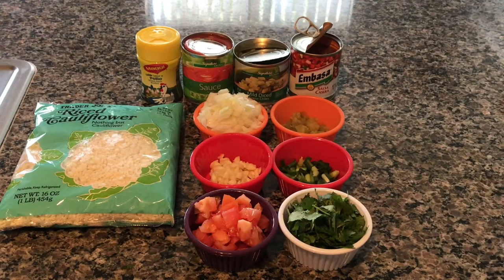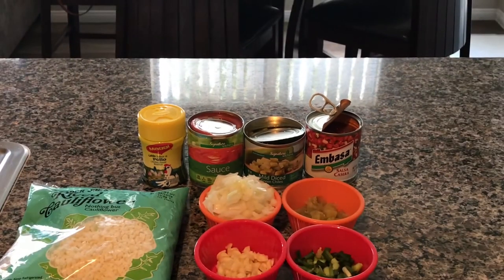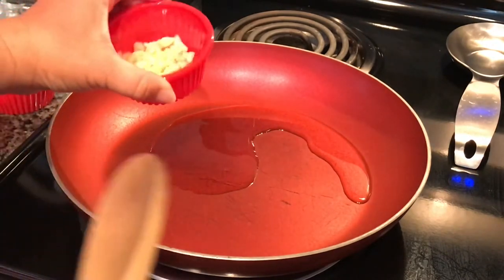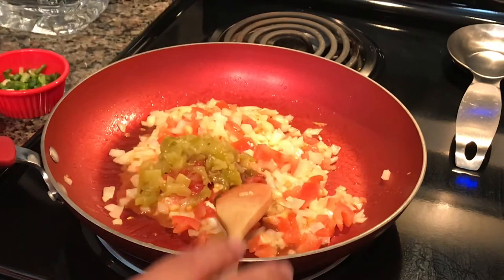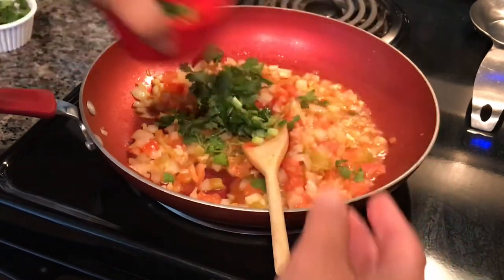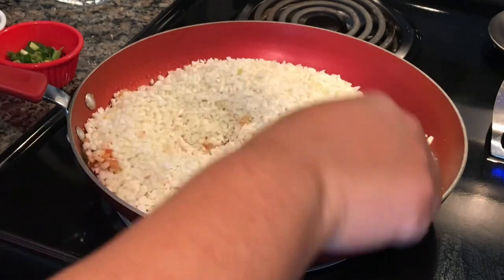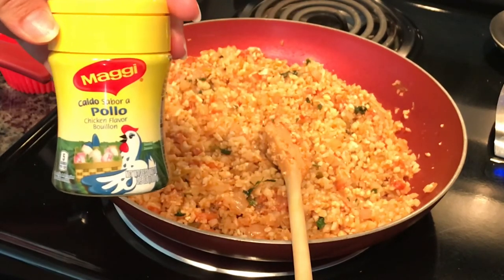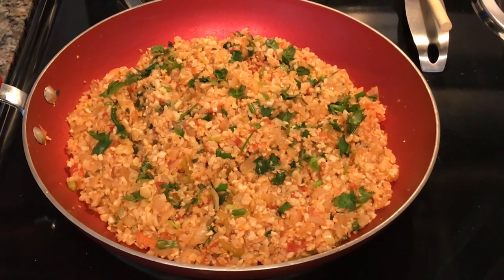Spanish riced cauliflower recipe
Spanish riced cauliflower recipe. Try this if you’re watching your carb intake, it’s quick and delicious. I will do more riced cauliflower recipes in the future.